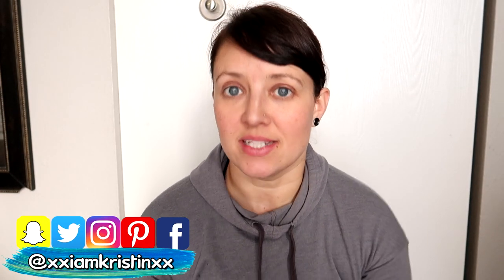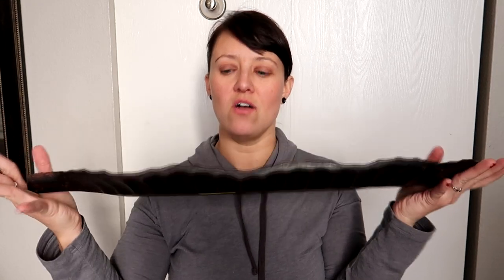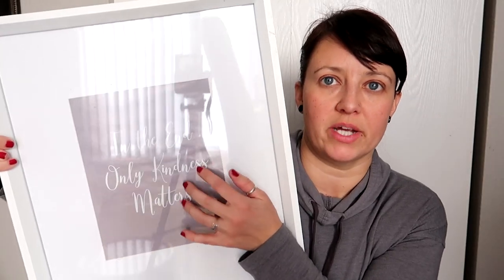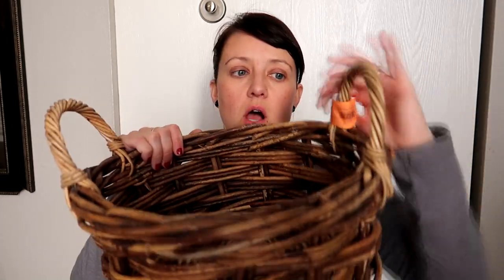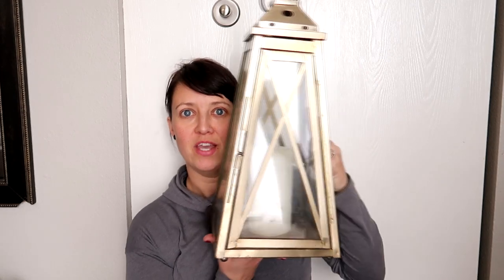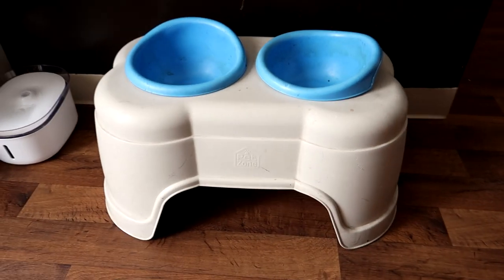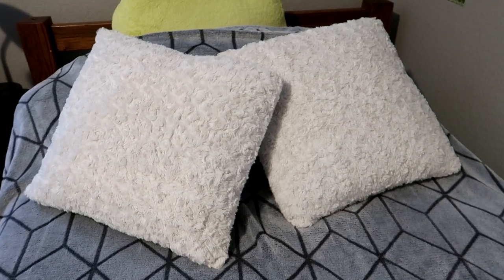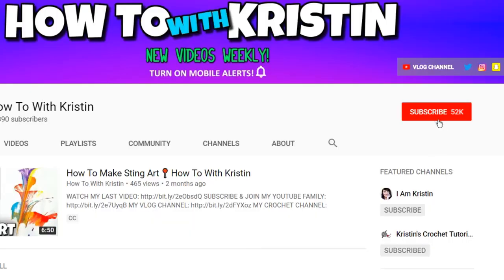How To Transform Thrift Store Items 📍 How To With Kristin